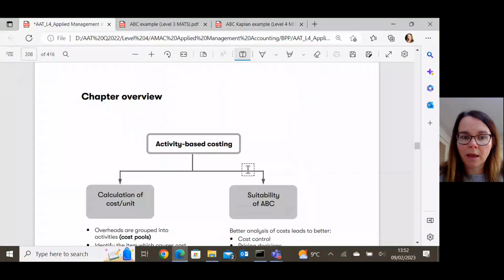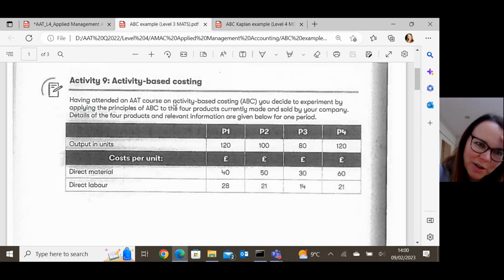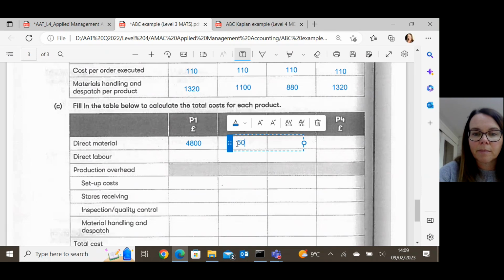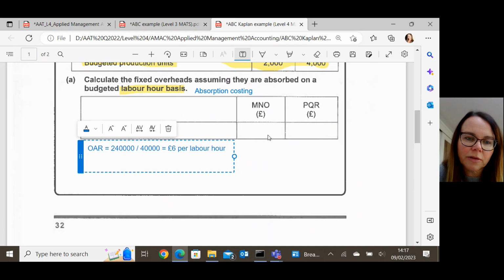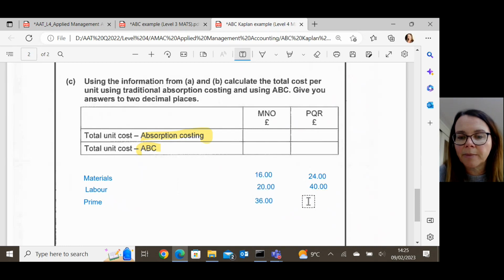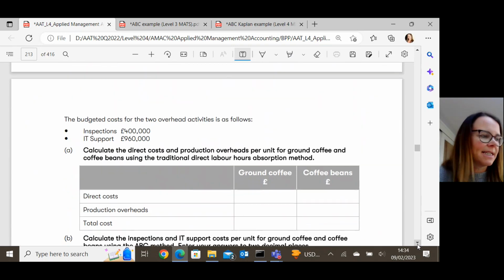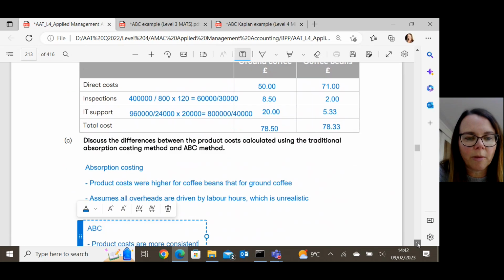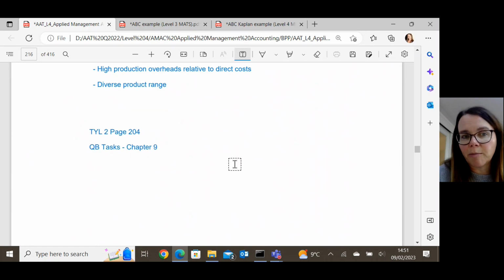Activity Based Costing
Useful if you are studying MATS at Level 3 or AMAC at Level 4.
Originally made for a taught class, so please ignore the short preamble about the lesson!